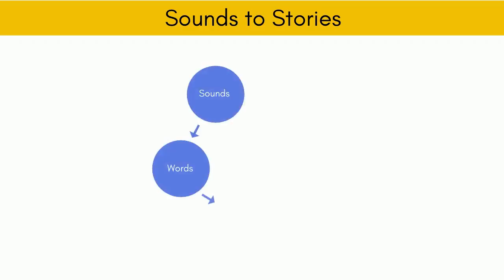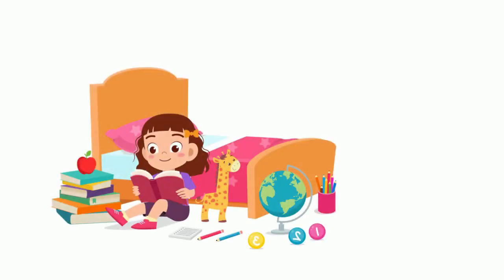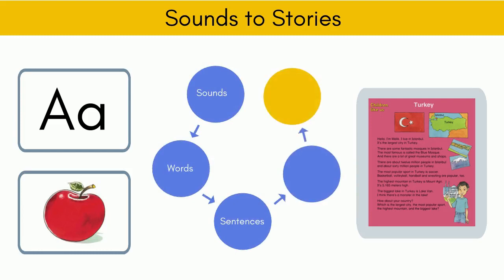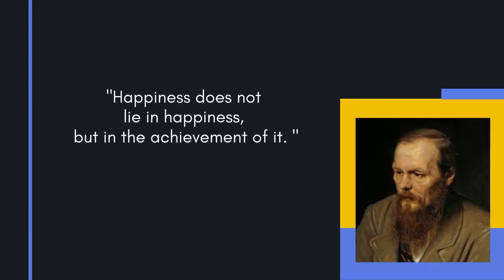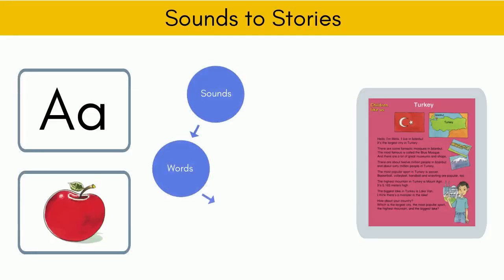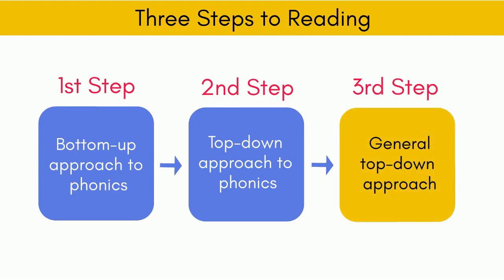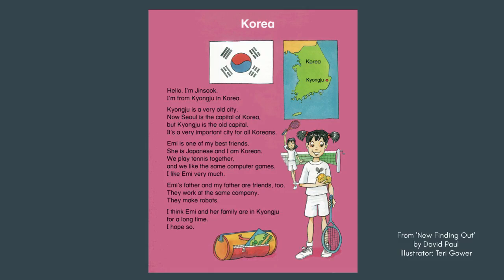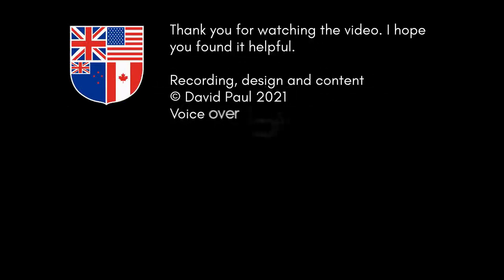Active Phonics 4: From Sounds to Stories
In a series of five videos, I am introducing a child-centered approach to learning phonics that enables children to learn phonics quickly and deeply, and prepares children to move beyond phonics.

I am calling this workshop ‘Active Phonics’, so as to contrast it with more knowledge-based approaches that tend to focus more on the details of phonics and on the knowledge of rules and sounds. The child-centered approach I am suggesting in these videos emphasizes the development of Children’s skill in using phonics actively to make guesses when reading, writing, pronouncing words and discriminating sounds.

I have been teaching and training teachers for forty years and thought it would be helpful to other teachers to make a series of videos where I can  pass on some of the things I think I have learned. Some of the videos will be very theoretical and some will be very practical, but most will relate theory and practice and be underpinned by a constructivist student-centered approach.

I became fascinated by constructivist psychology while at university nearly fifty years ago, especially by the work of George Kelly, and constructivist ideas have shaped my teaching and writing ever since.

I am aiming to post videos to this YouTube channel once a week on Saturdays, and hope to cover a wide variety of topics related to teaching. I hope you will find the channel stimulating.

David Paul

Previous videos:

🟧 Active Phonics
🔹Active Phonics Introduction

🟧 Child-Centered Learning
🔹Child-Centered Learning 1

🟧 How Children Learn
🔹How Children learn 1

Materials in the video
(currently only available in Japan)